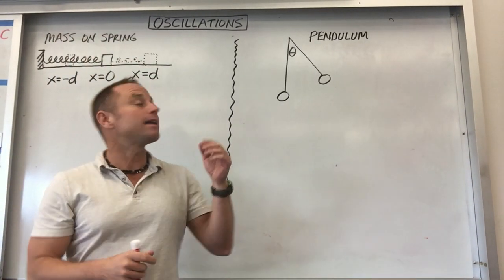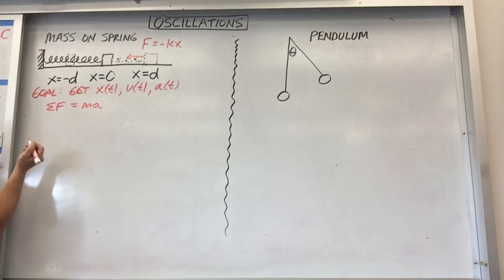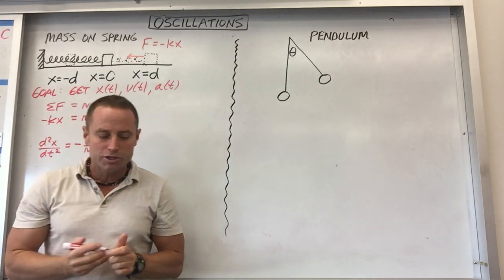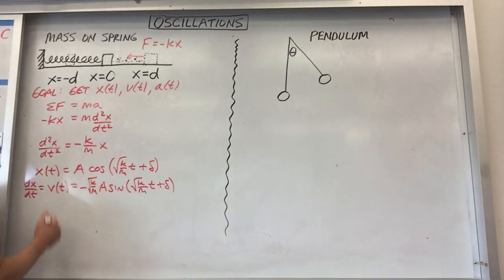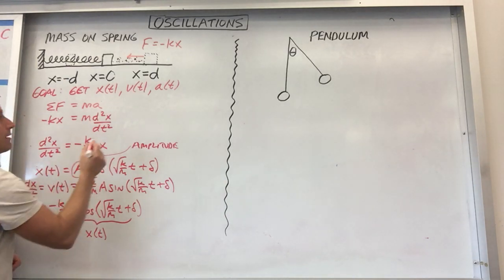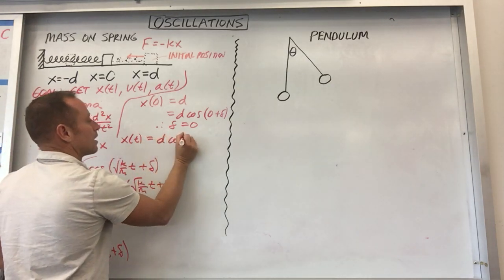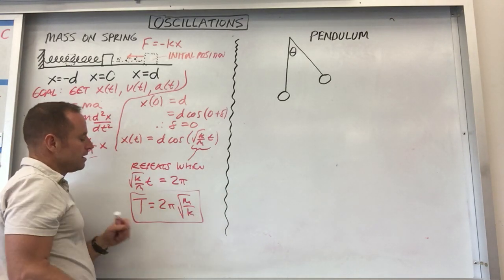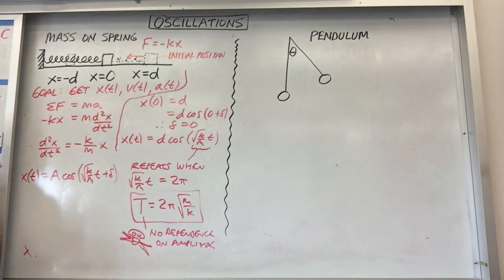Mass on Spring: Simple Harmonic Motion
We use F = ma to find the position, velocity, acceleration, and period of a mass on a spring.  The period does not depend on the amplitude - in other words, the time it takes for the mass to oscillate back and forth does not depend upon how far the mass is pulled back.